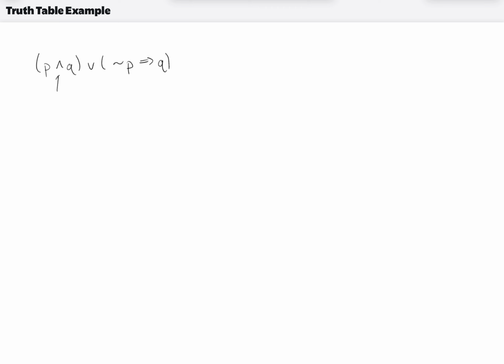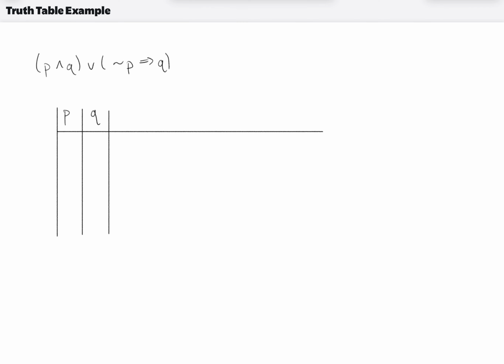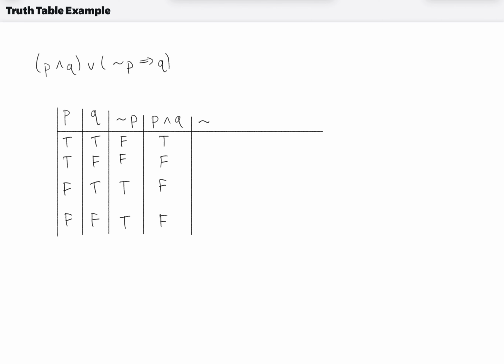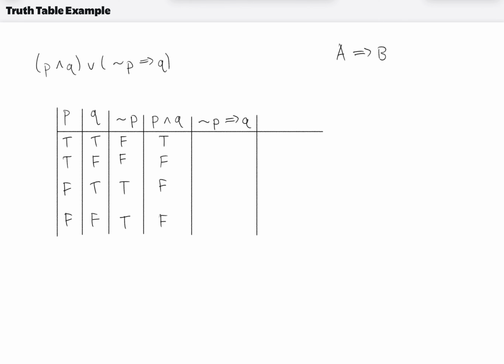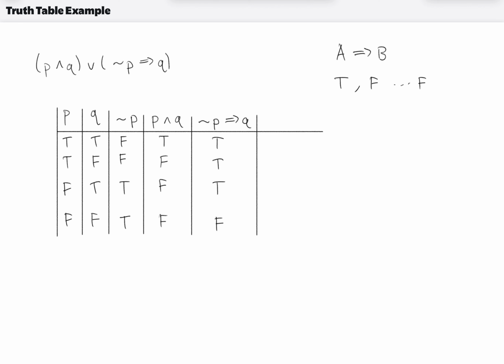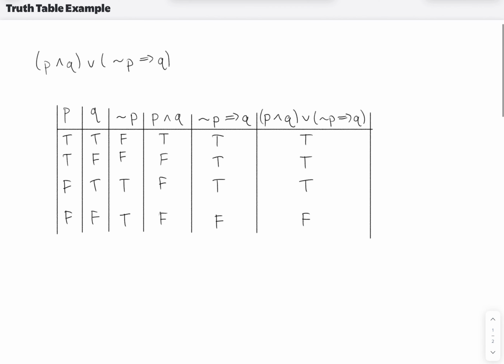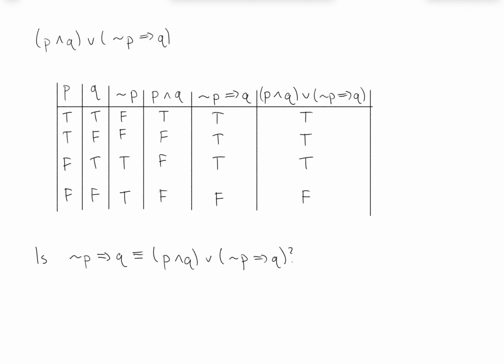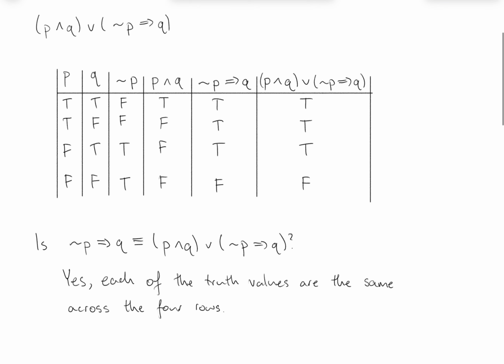Truth Table Example